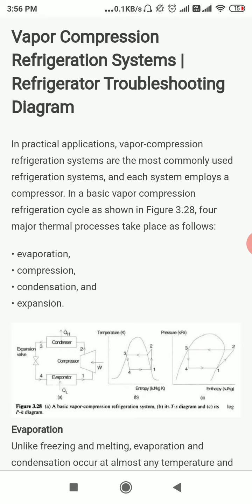Basics of Vapour compression refrigeration system